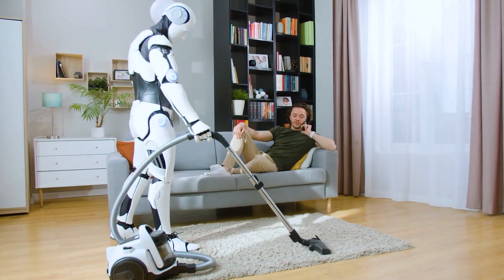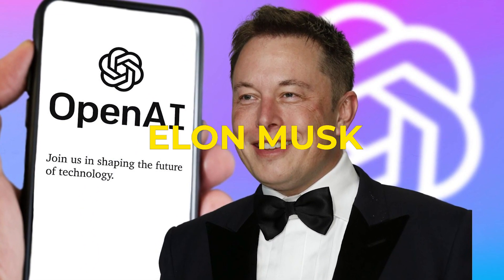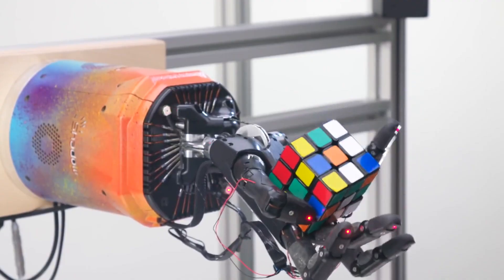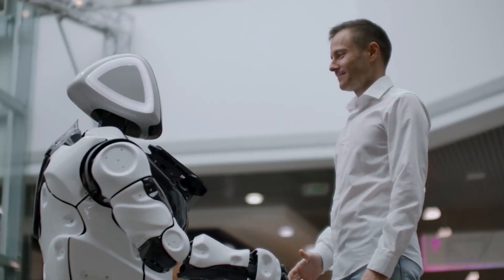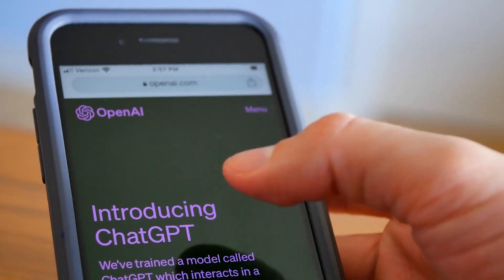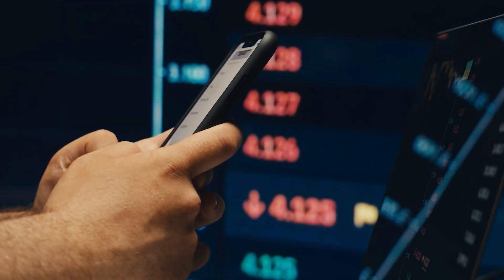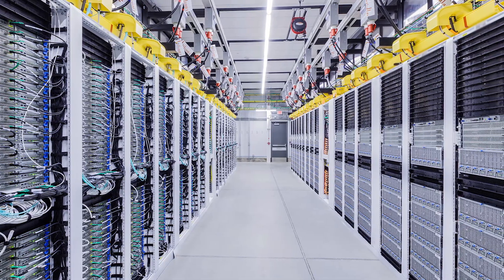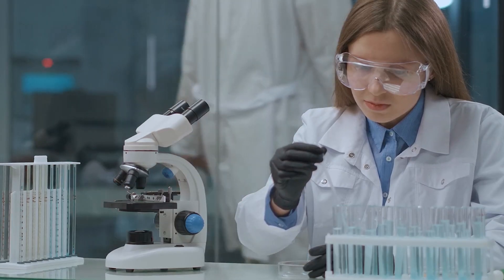A Brief History of OpenAI/ChatGPT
AI has become a household name!
But behind this adaptation, one company has played a key role!
This one company has changed how we perceived artificial intelligence!
I am talking about none other than OpenAI!
& this is the story of rise of OpenAI to becoming the biggest AI giant of modern era!

2015!
It was the time when Elon Musk was rising to become the richest man in the world!
But one thing was already evident, the world knew about his technological aspirations, that sounded absurd to every commoner!
Unlike his other projects like travelling to space, AI did not get much attention at that time!
Let’s not forget that while venturing for OpenAI, Elon was not alone!
Another visionary, Sam Altman joined forced with him!
Just in a matter of few days, Sam and Elon were joined by more visionaries, i.e., Greg Brockman, Ilya Sutskever, John Schulman, and Wojciech Zaremba who, and then all of them went on to become the founding pillars of OpenAI!

00:00 Introduction
00:20 Inception
00:58 Beginning
02:50 New Focus
08:16 The Road Continues
09:50 The Fall?